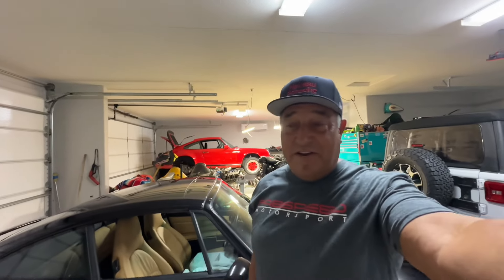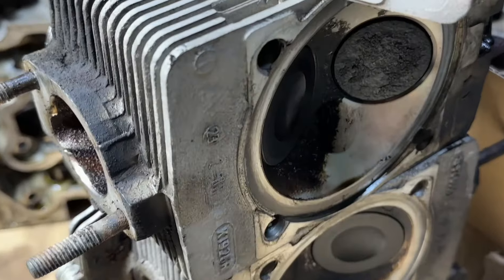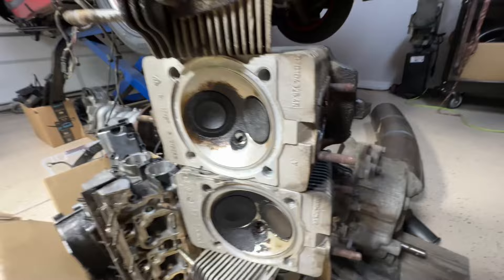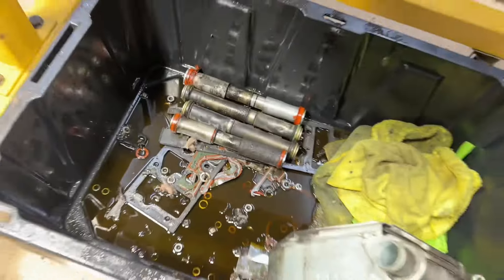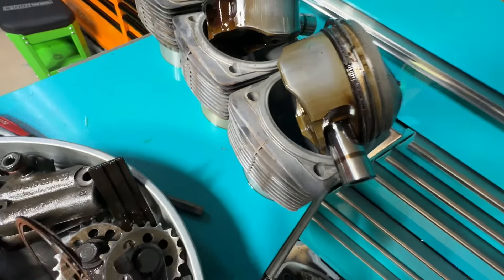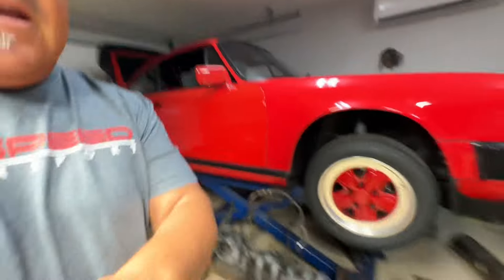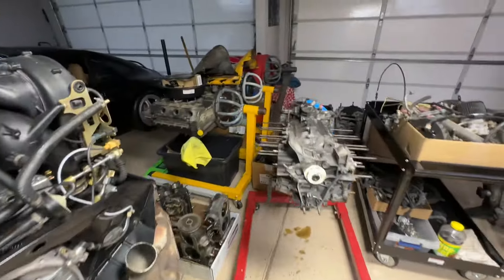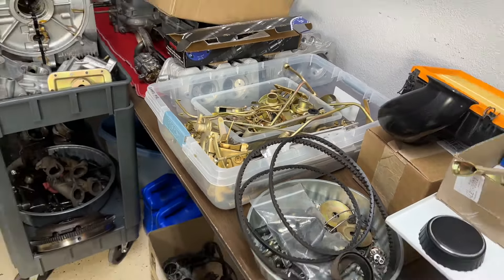3.2 Porsche 911 Carrera top End engine rebuild preview disassembled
Made a big mistake it’s been 8 days not 8 weeks LOL.   Hi guys check out a common issue with the 3.2.   Smoking at Start up and Smoking while under power.
  Valve guilds worn and replace rod bolts     Top end rebuild 98K on the clock.    Will do a video after it’s done. This beautiful 88 911 you will have to check it out afterwards.
Watch till end.   Funny out take thanks to Leah walking in.